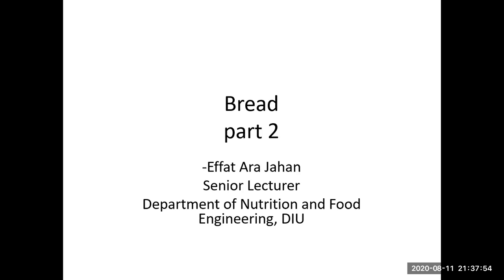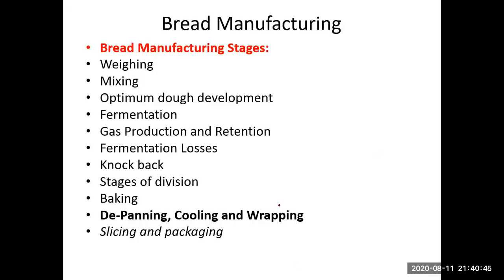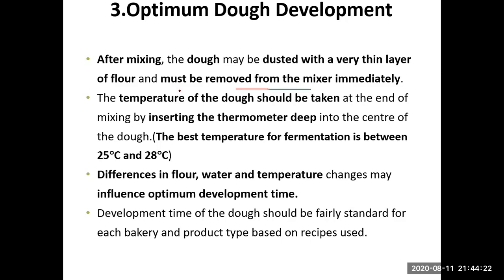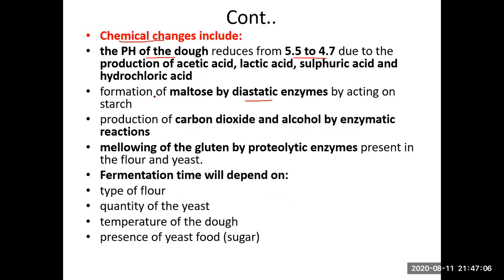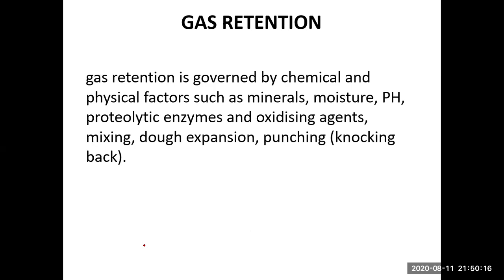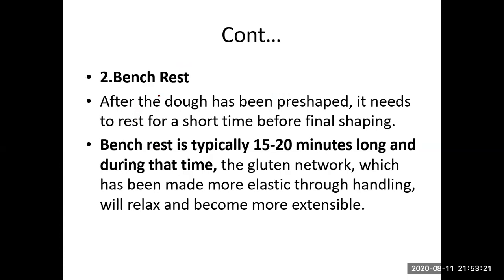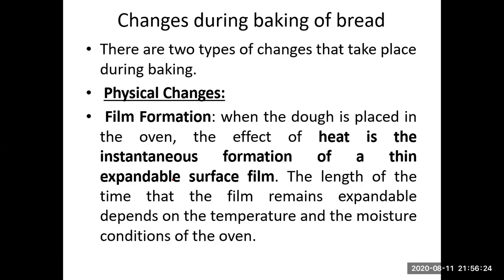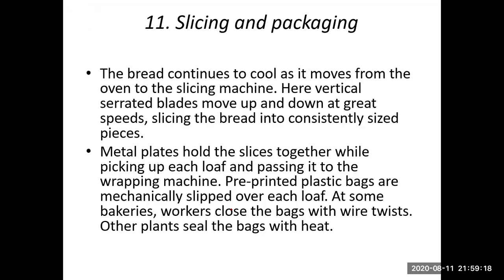Bread Part 2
The video will discuss about the manufacturing process of bread.